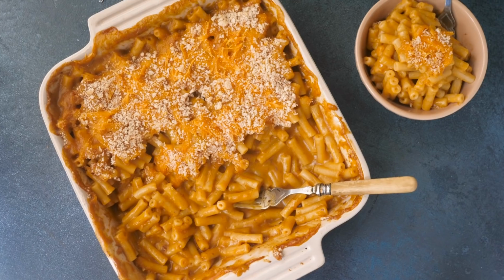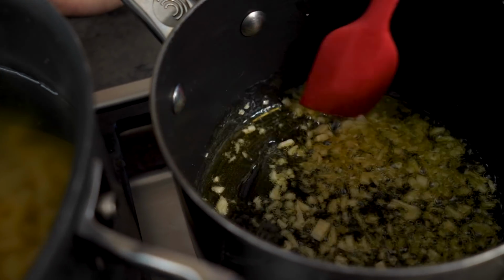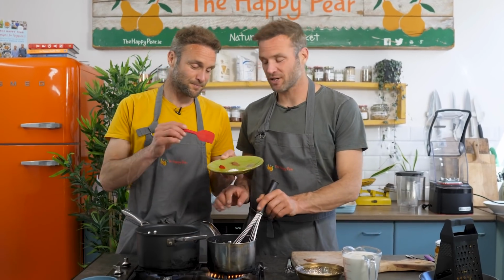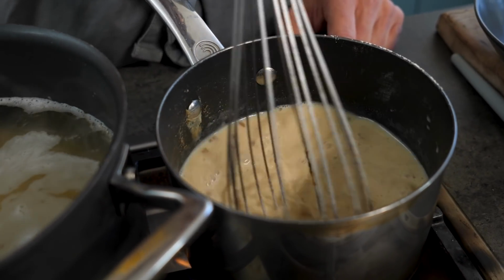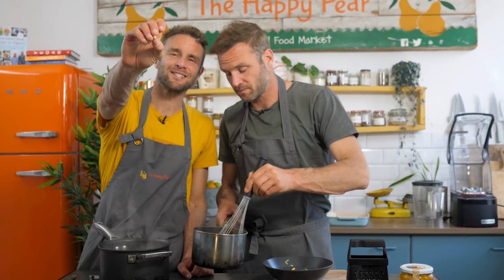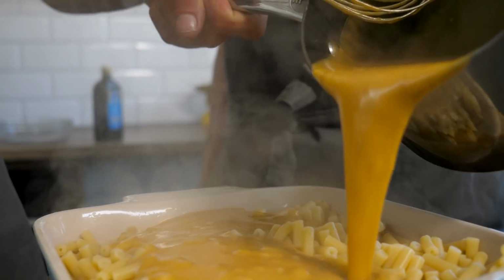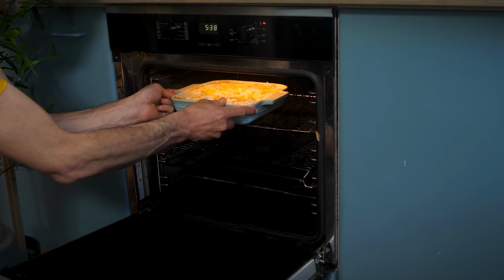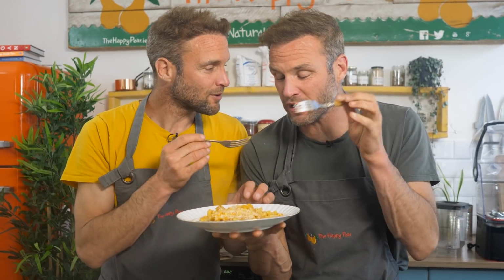Vegan Mac and Cheese | CHEAP EASY VEGAN RECIPE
Mac and Cheese is the ultimate indulgent pasta dish. We added pumpkin puree to ours to add a rich colour and more nutritional value. This is a belly hug of a dish and it's a great feel good meal to have in your recipe book. If you're interested in learning more about plant based cooking we have a new 7 day online course called the 7 Day Plant based Jump Start.

Dave & Steve.